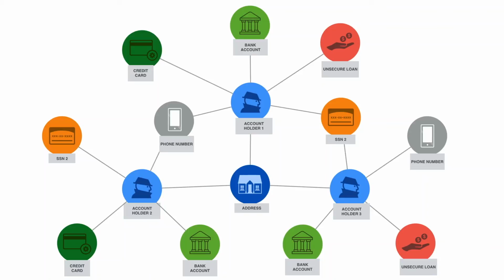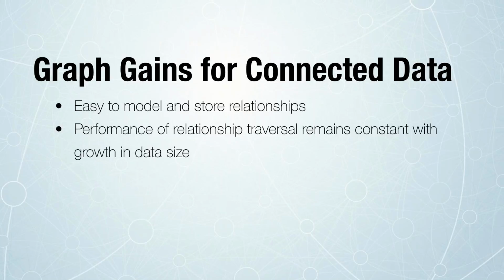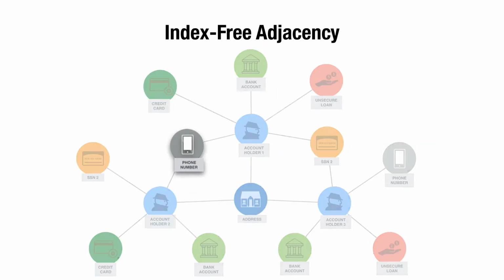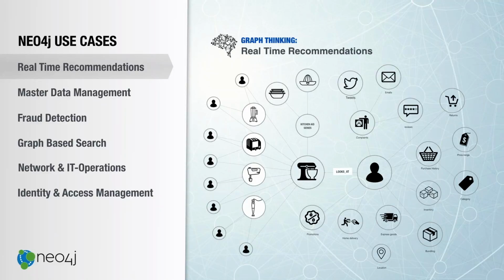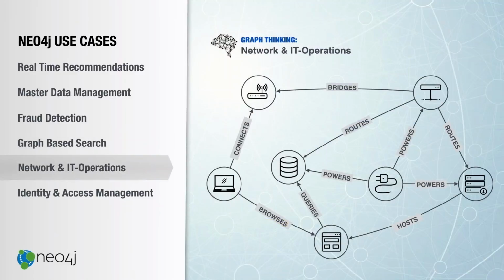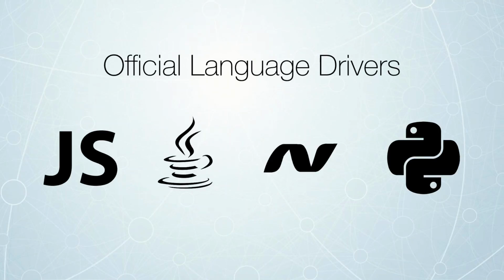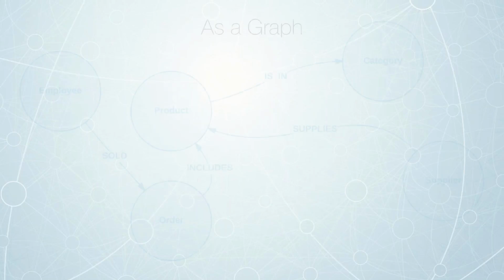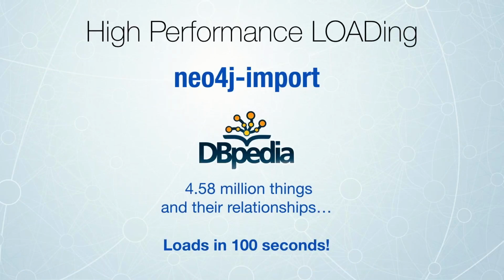Intro to Neo4j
Ryan Boyd, Developer Relations Engineer, Neo4j:In this introduction to Neo4j and Graph Databases, we discuss the primary use cases for Graph Databases and explore the properties of Neo4j that make those use cases possible. We'll cover the high-level steps of modeling, importing, and querying your data using Cypher and give you an overview of the transition from RDBMS to Graph.